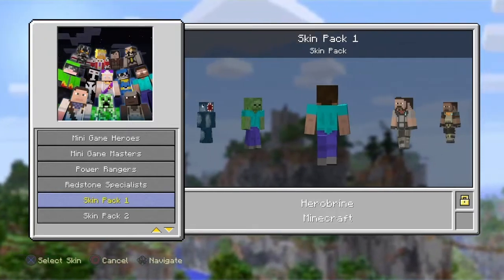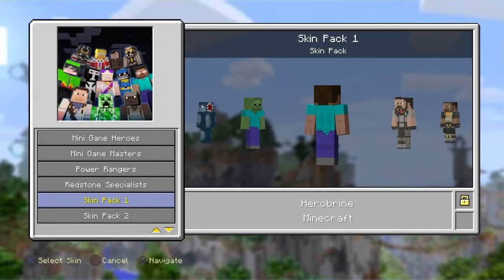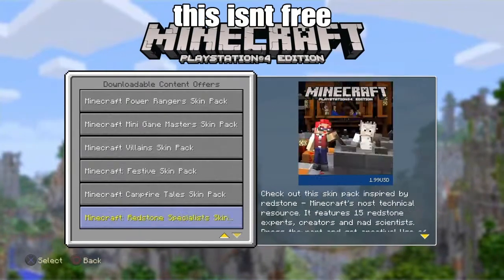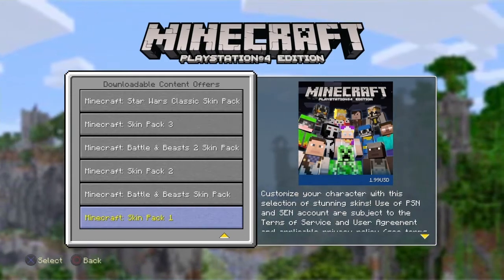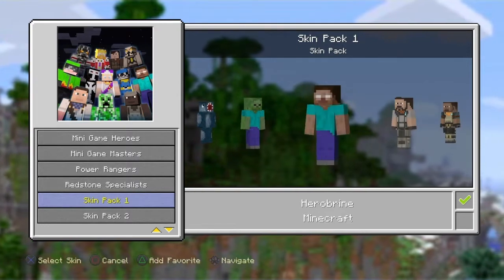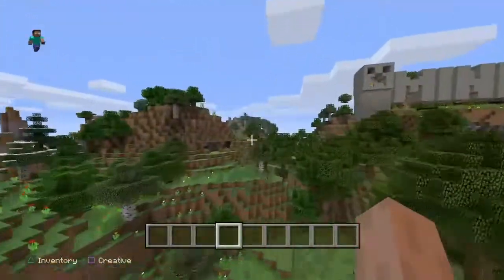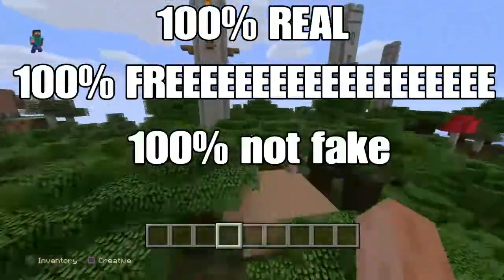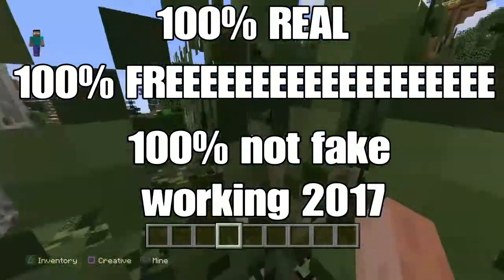How To Play As Herobrine In MineCraft 100% REALLL/FREEEE 2017